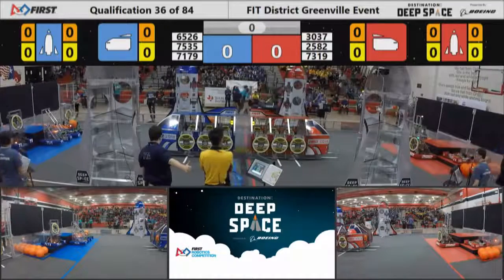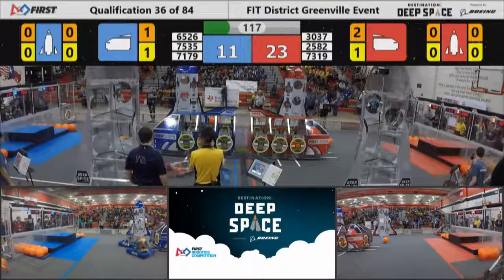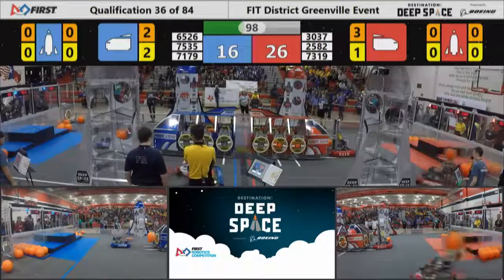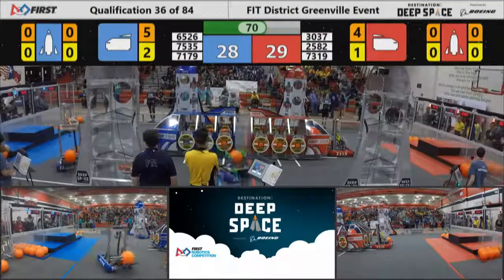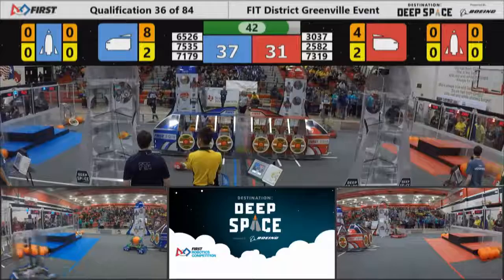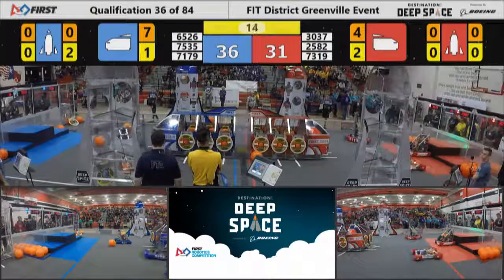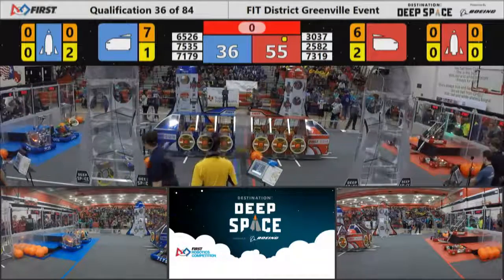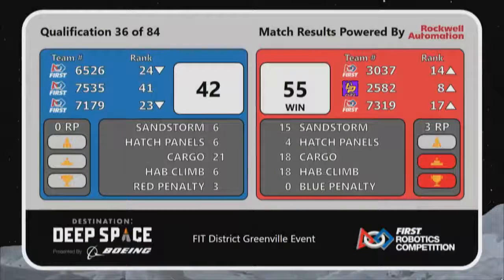QM36 FIT District Greenville Event